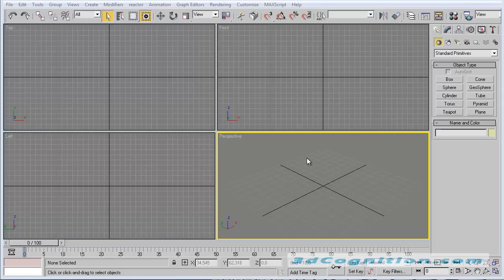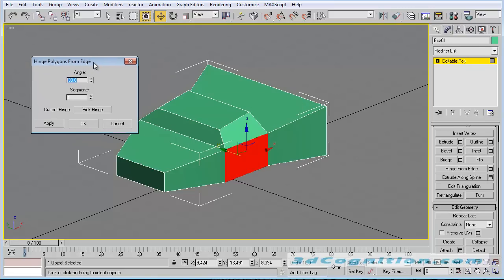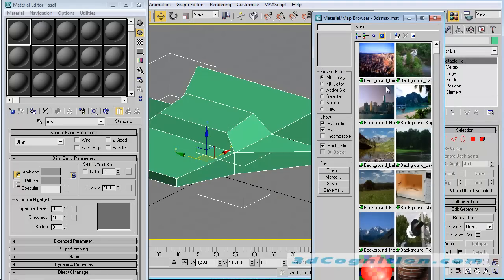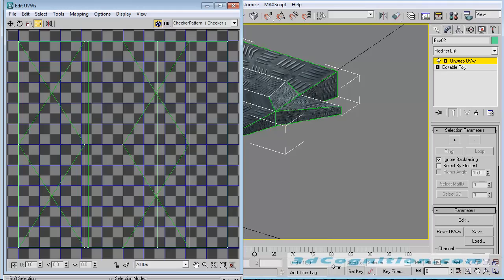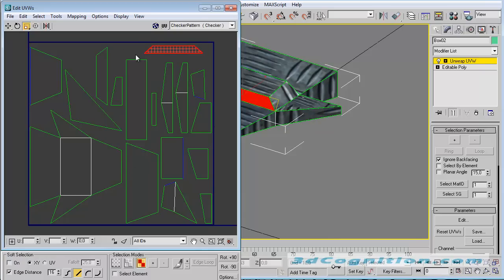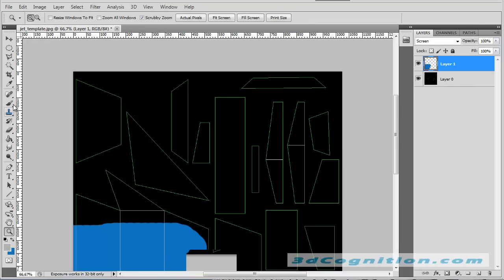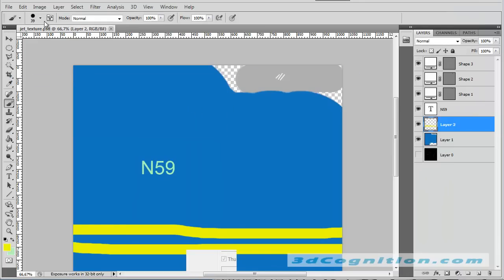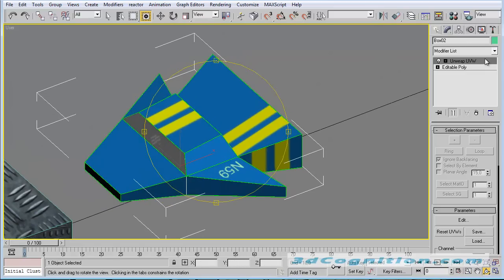model-materials-unwrap.mp4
3ds Max - Simple example of box modeling, adding standard materials, then using unwrap  uvw to apply custom materials with Photoshop.